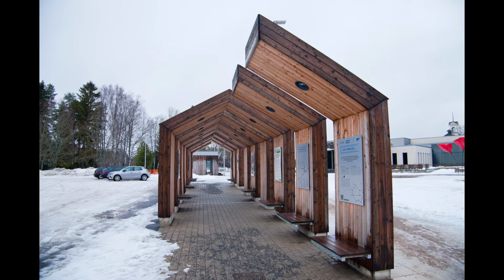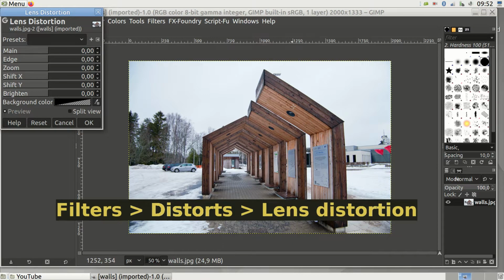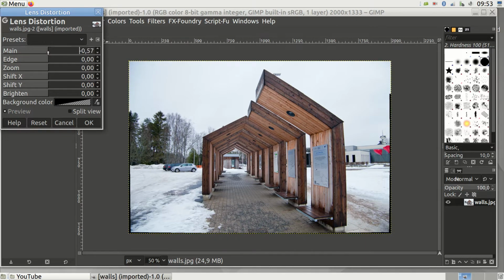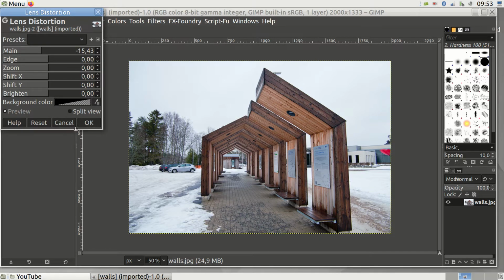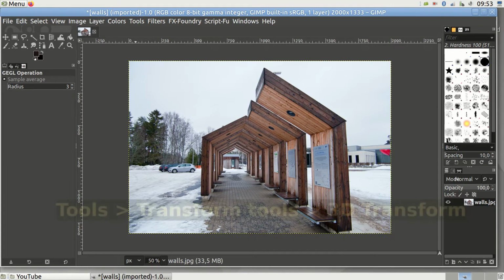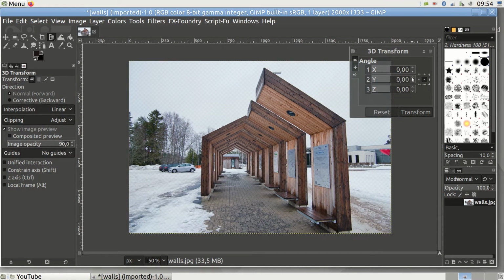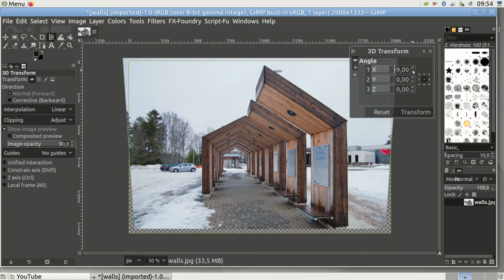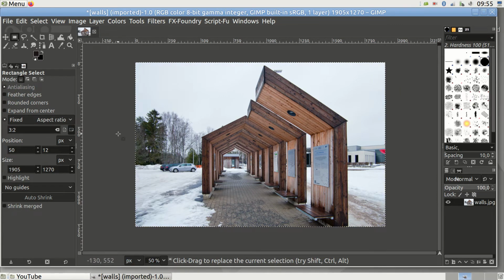Using GIMP to quickly straighten lines in photos - quick tutorial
When you photograph buildings the walls are bent and tilted and need to be straightened. In this brief tutorial I show you how to quickly make the lines straight in your photos using GIMP. You need to know just two things to fix your photos and make the lines of the buildings appear straight and nice. Fixing slanted walls of the buildings is essential to make the photo look nice.

PR_31